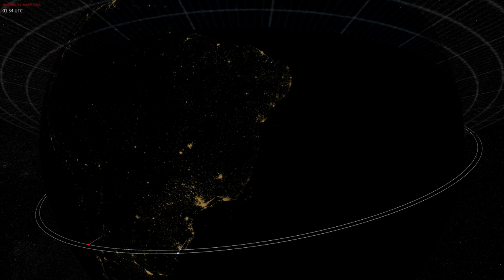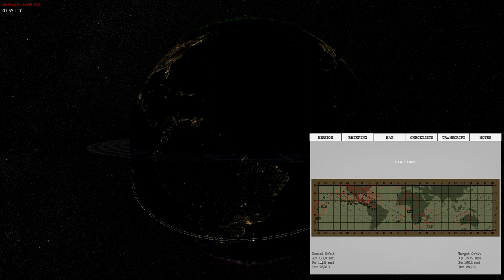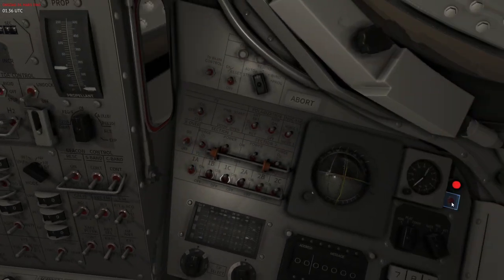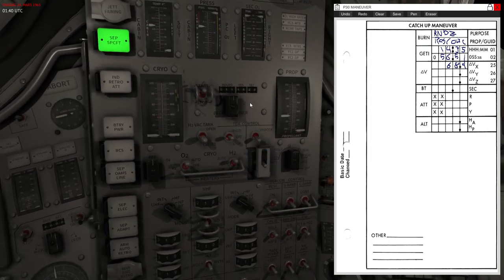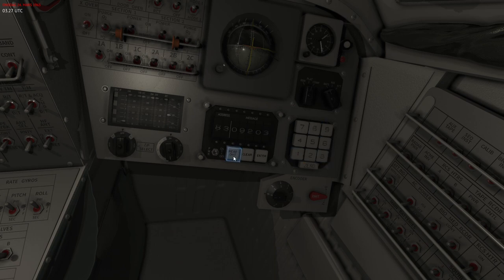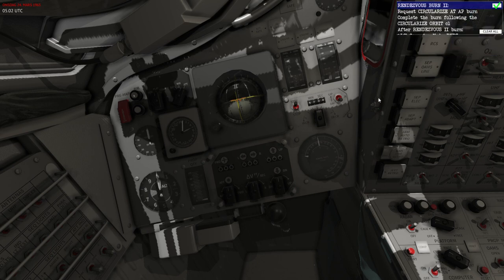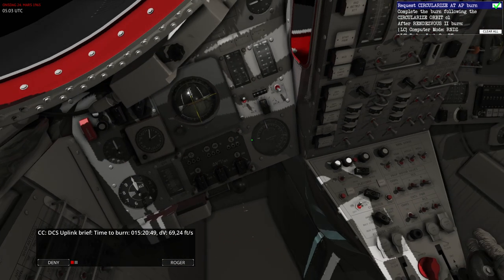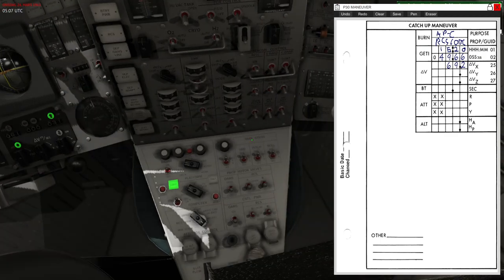How to Rendezvous with Agena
Rendezvousing with another vehicle in space can be quite a challenge to understand. During Project Gemini, multiple rendezvous objectives were used to learn and understand how to correctly do this, as it was to land humans on the Moon during Apollo.

In this video, I will show you how to execute a rendezvous burn in Project Gemini, and how to close in on the target vehicle.

Image Credits: NASA/David Scott